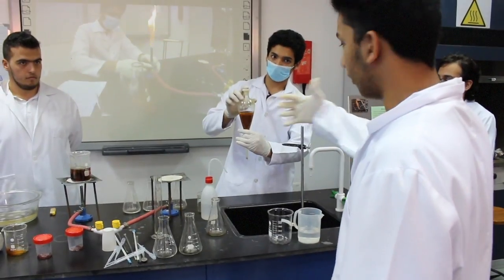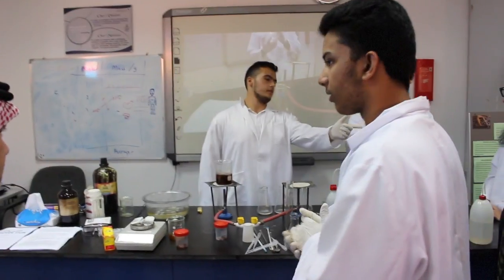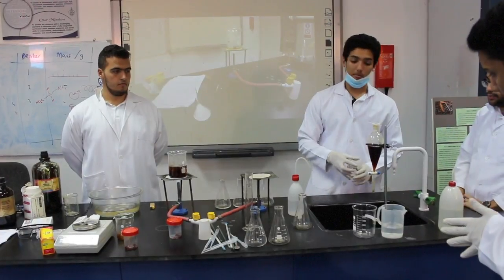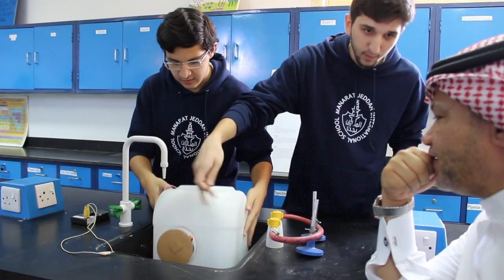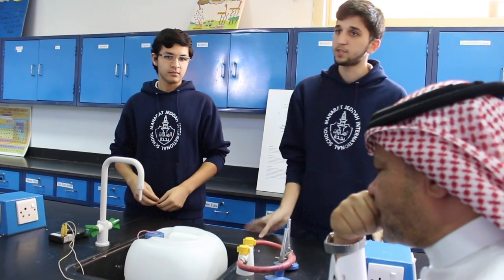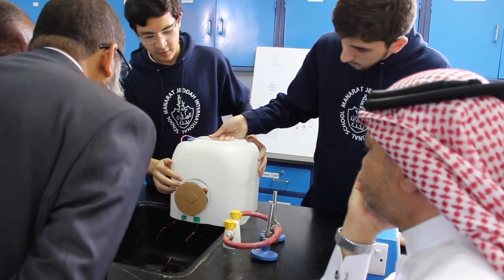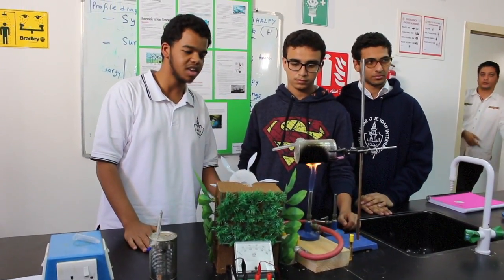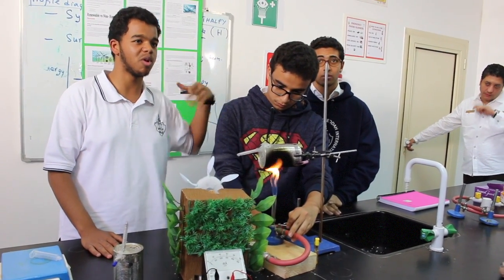MJIS Science Fair 2016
This is a compilation of some of the clips from this year's first Science Fair.